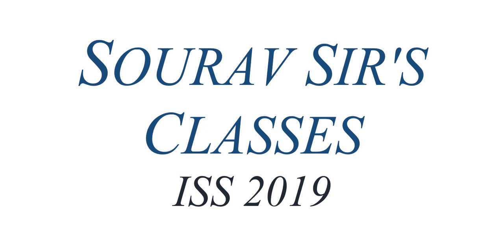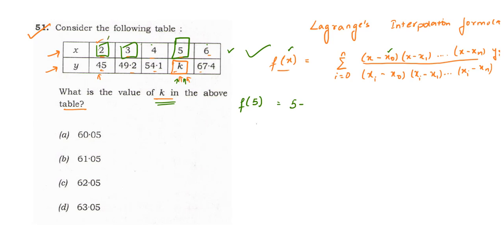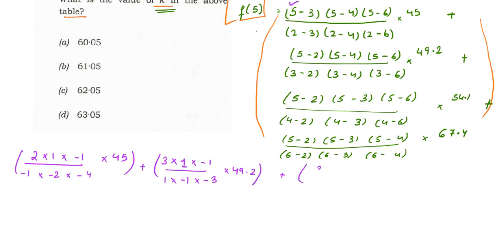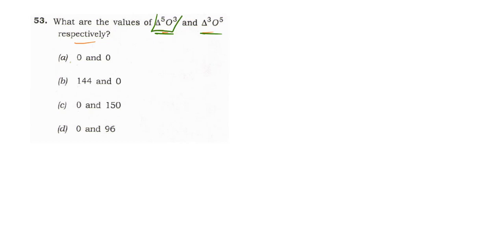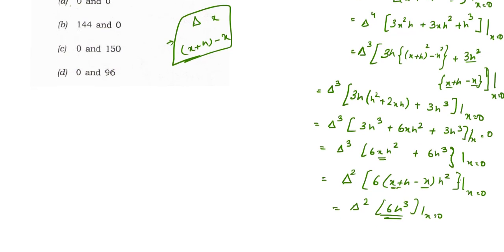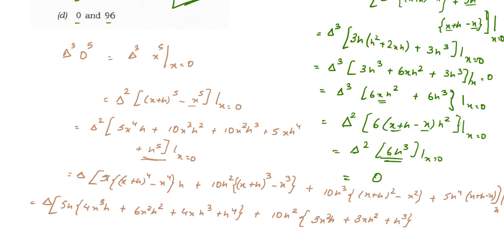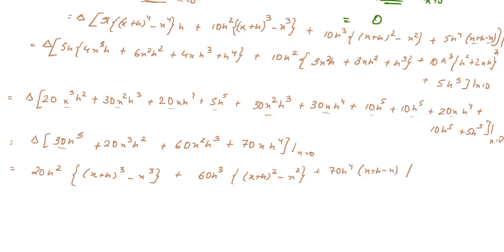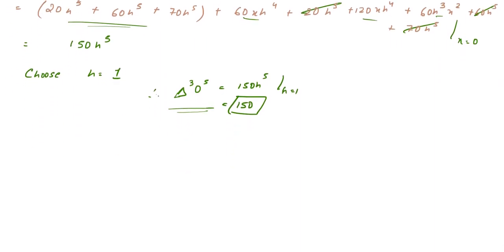ISS 2019 STATISTICS PAPER 1 DETAILED QUESTIONS WITH ANSWERS IN ENGLISH. EXAM PREPARATION.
# ISS 2019 # Statistics # New Details # Question No. 51& 53 # Explained with Full Details # Government Exams # Tips and Tricks # How to Crack the exam # Numericals

The Indian Statistical Service (abbreviated as ISS) (Hindi: भारतीय सांख्यिकी सेवा) is an organized Group-A Central Civil Services of the executive branch of the Government of India.ISS is a technical service with high degree of proficiency in Statistical methods and applications. With the main mandate of producing quality Official Statistics with better methods and techniques, provide solutions to the data and information needs and interpretation and analysis of statistics, a majority portion of the probationary training programme is to be devoted to acquiring of technical knowledge in the field of official statistics, economics, financial statistics, survey methodology etc. The posts are recruited through UPSC examination. The minimum eligibility criterion is Bachelor’s degree with Statistics or Mathematical Statistics or Applied Statistics as one of the subject.

Statistics is the discipline that concerns the collection, organization, analysis, interpretation and presentation of data.In applying statistics to a scientific, industrial, or social problem, it is conventional to begin with a statistical population or a statistical model to be studied. Populations can be diverse groups of people or objects such as "all people living in a country" or "every atom composing a crystal". Statistics deals with every aspect of data, including the planning of data collection in terms of the design of surveys and experiments.

When census data cannot be collected, statisticians collect data by developing specific experiment designs and survey samples. Representative sampling assures that inferences and conclusions can reasonably extend from the sample to the population as a whole. An experimental study involves taking measurements of the system under study, manipulating the system, and then taking additional measurements using the same procedure to determine if the manipulation has modified the values of the measurements. In contrast, an observational study does not involve experimental manipulation.